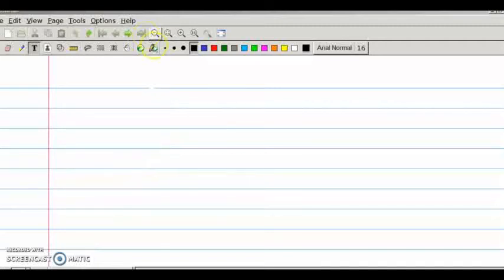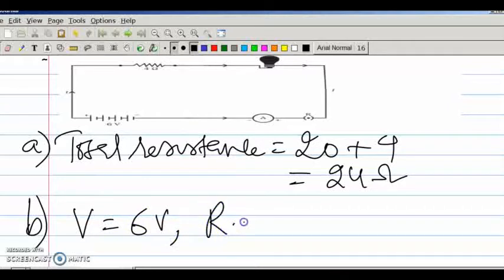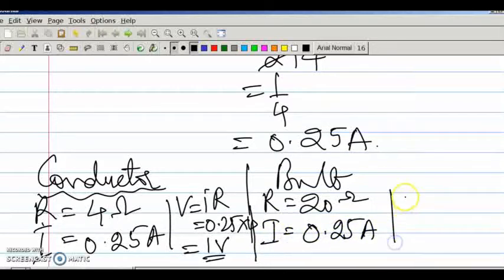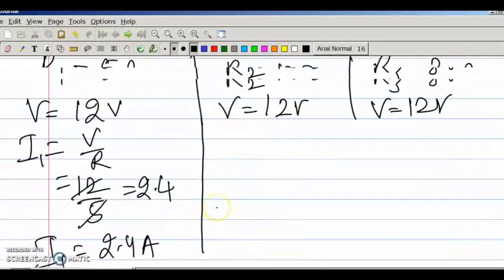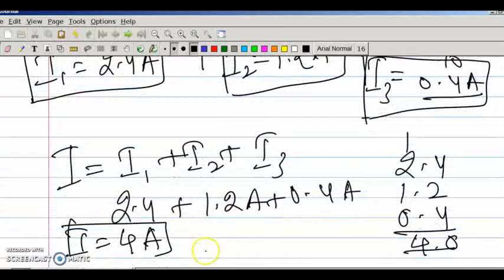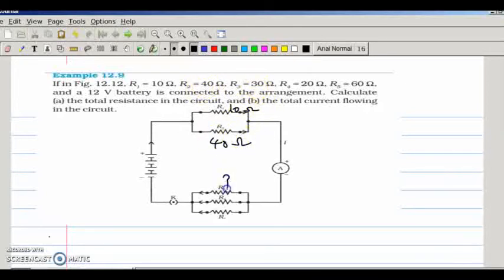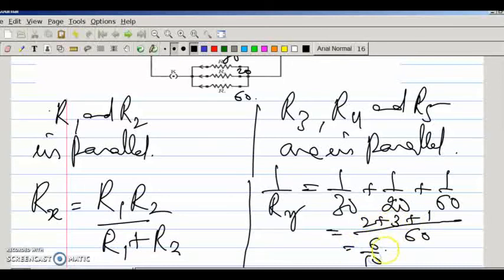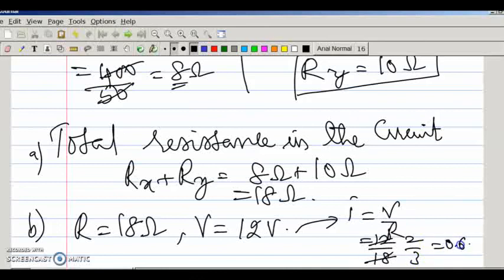X-CBSE ELECTRICITY -3